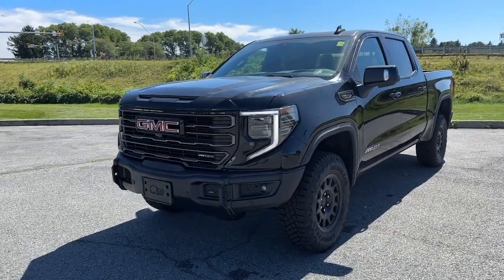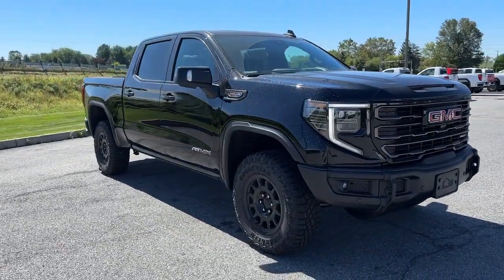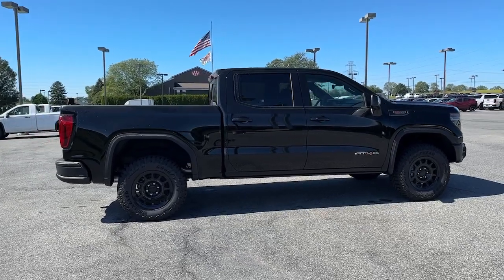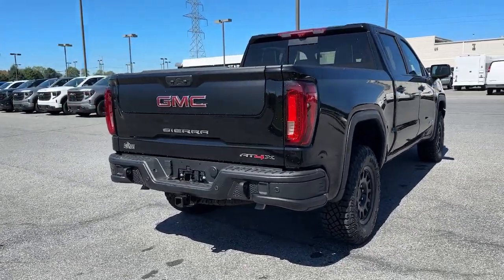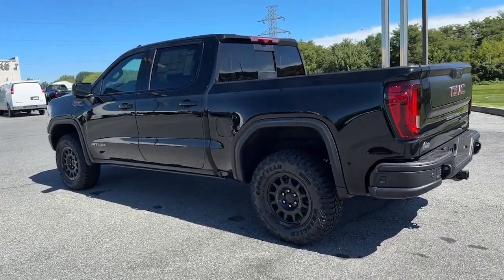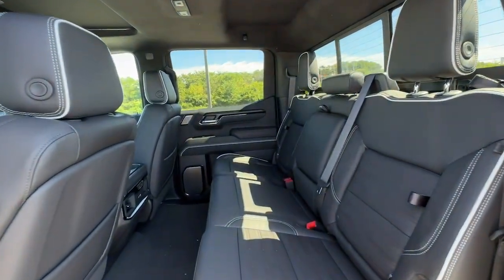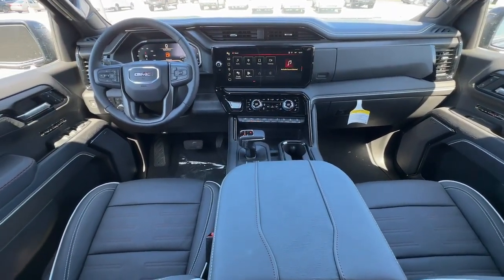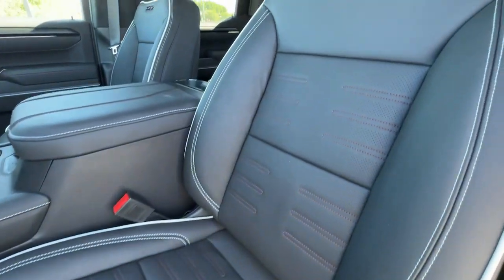2023 GMC Sierra 1500 Easton, Allentown, Bethlehem, Hellertown, PA, Phillipsburg, NJ 430314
Onyx Black New 2023 GMC Sierra 1500 AT4X available in Easton, Pennsylvania at Star Buick Easton. Servicing the Allentown, Bethlehem, Hellertown, PA, Phillipsburg, NJ area.

Navigation System,AT4X AEV Edition,Preferred Equipment Group 4SG,Trailering Package,12 Speakers,2 USB Ports,AM/FM radio,Bose Premium Series w/12-Speaker System,MultiPro Audio System by Kicker (LPO),Premium audio system: GMC Infotainment System,Radio data system,Radio: Premium GMC Infotainment Audio System,SiriusXM w/360L,Steering Wheel Audio Controls,Air Conditioning,Automatic temperature control,Electric Rear-Window Defogger,Front dual zone A/C,Rear window defroster,120-Volt Bed Mounted Power Outlet,120-Volt Instrument Panel Power Outlet,Driver Memory,Heads-Up Display,Memory seat,Power driver seat,Power Front Passenger Windows w/Express Up/Down,Power Front Windows w/Driver Express Up/Down,Power Rear Windows w/Express Down,Power steering,Power windows,Push Button Start,Remote keyless entry,Remote Vehicle Starter System,Steering wheel mounted audio controls,Universal Home Remote,Off-Road Suspension,Power Rake & Telescoping Steering Column,Speed-sensing steering,Traction control,4-Wheel Disc Brakes,ABS brakes,Dual front impact airbags,Dual front side impact airbags,Electrical Steering Column Lock,Emergency communication system: OnStar and GMC connected services capable,Front anti-roll bar,Front wheel independent suspension,Keyless Open & Start,Low tire pressure warning,Not Equipped w/Steering Column Lock,Occupant sensing airbag,Overhead airbag,Power Door Locks,Power moonroof,Power Sunroof,AEV Stamped-Steel Rear Bumper,Brake assist,Electronic Stability Control,Hill Descent Control,Auto High-beam Headlights,Delay-off headlights,Front fog lights,Fully automatic headlights,Perimeter Lighting,Panic alarm,Security system,Theft Deterrent System (Unauthorized Entry),Speed control,Driver-Selectable Full-Locking Front Differential,Driver-Selectable Full-Locking Rear Differential,Heavy-Duty Air Filter,AEV Tailgate Decal w/Exterior Badging,Auto-dimming door mirrors,Gloss Black Door Handles,Gloss Black Header w/Drk Nickel Grille Insert Bars,Heated door mirrors,IntelliBeam Automatic High Beam On/Off,LED Cargo Area Lighting,Power door mirrors,Rear step bumper,Rear Wheelhouse Liners,Rocker Protection (LPO) (DISC),Spray-On Pickup Bed Liner w/AT4X Logo,1st & 2nd Row AEV All-Weather Floor Liners (LPO),2 Charge/Data USB Ports Inside Center Console,2 Type-C Charge-Only Rear USB Ports,Apple CarPlay/Android Auto,Auto-dimming Rear-View mirror,Automatic Emergency Braking,Bed View Camera,Buckle to Drive,Color-Keyed Carpeting Floor Covering,Compass,Driver door bin,Driver vanity mirror,Floor-Mounted Center Console,Following Distance Indicator,Forward Collision Alert,Front Pedestrian Braking,Front Prem Floor Liners w/Removable Carpet Insert,Front reading lights,Garage door transmitter,Genuine wood dashboard insert,Genuine wood door panel insert,GMC Connected Access Capable,HD Surround Vision,Heated steering wheel,Illuminated entry,Lane Keep Assist w/Lane Departure Warning,Multicolor 15 Diagonal Head-Up Display,OnStar & GMC Connected Services Capable,Outside temperature display,Overhead console,Passenger vanity mirror,Rear Cross Traffic Braking,Rear Pedestrian Detection,Rear Prem Floor Liners w/Removable Carpet Insert,Rear reading lights,Rear seat center armrest,Safety Alert Seat,Tachometer,Telescoping steering wheel,Tilt steering wheel,Trailer Camera Provisions,Trailer Side Blind Zone Alert,Trip computer,Ultrasonic Front & Rear Park Assist,Voltmeter,Wi-Fi Hotspot Capable,Wireless Charging,Wireless Phone Projection,16-Way Power Driver Seat Adjuster w/Lumbar,16-Way Power Passenger Seat Adjuster w/Lumbar,AEV Branded Front Head Restraints,Front Bucket Seats,Front Center Armrest,Full Grain Leather Seat Trim,Heated 2nd Row Outboard Seats,Heated Driver & Front Outboard Passenger